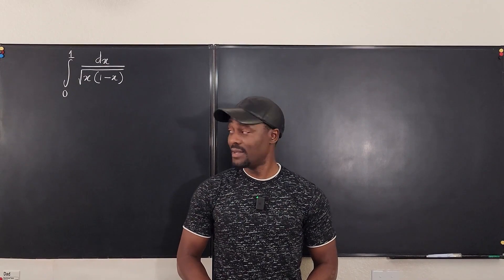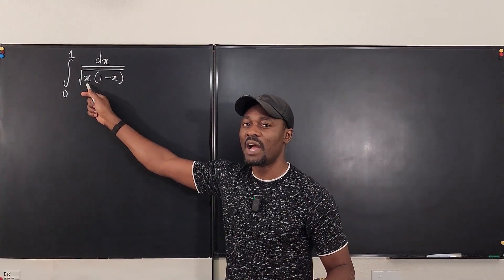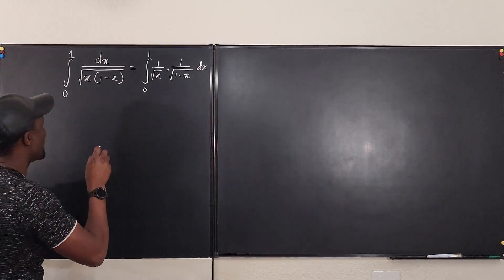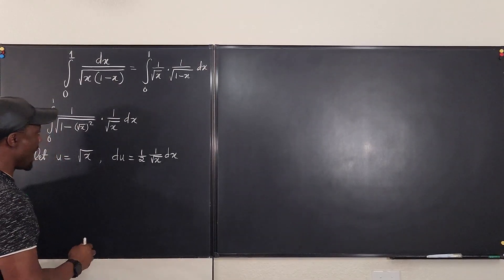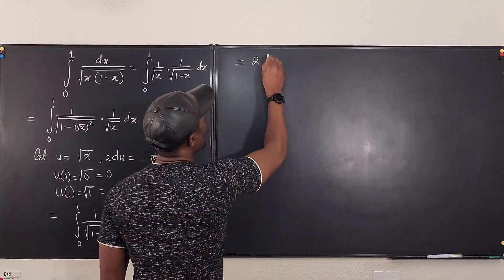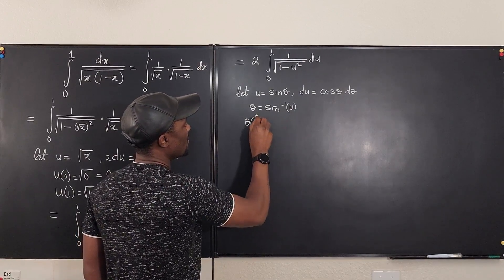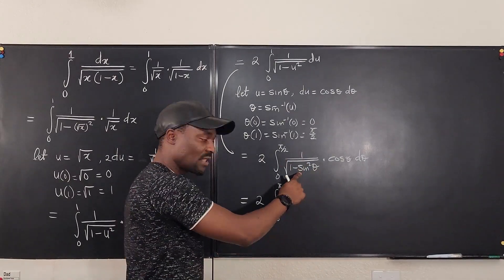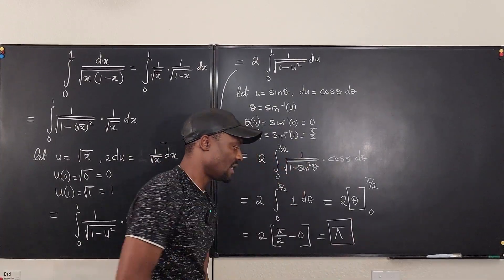Int{dx/sqrt(x(1-x)) dx} from 0 to 1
In this video, I showed how to integrate a function using change of variable and trig substitution.